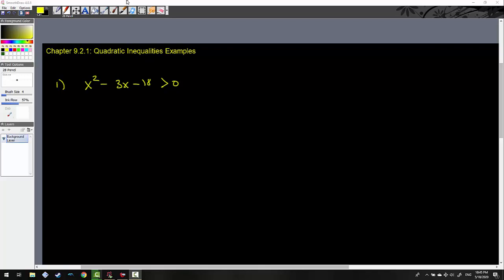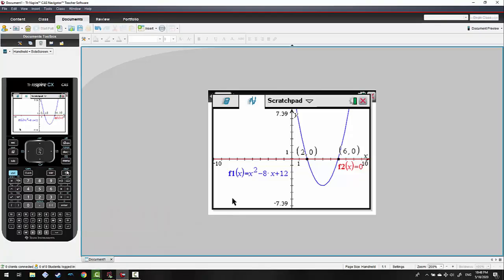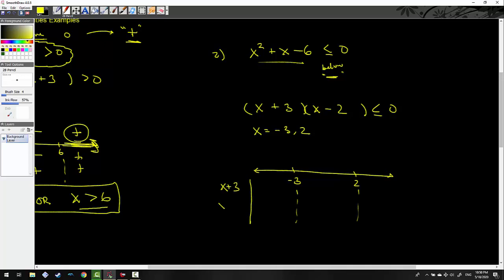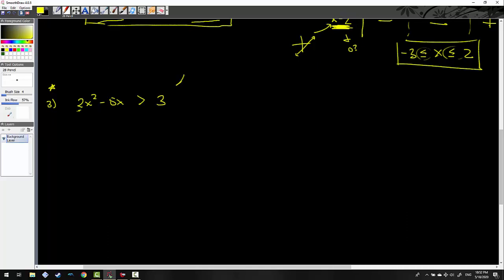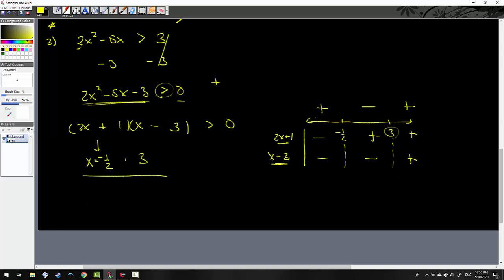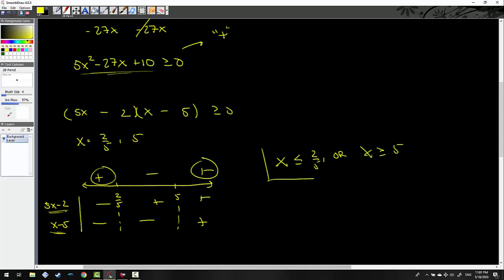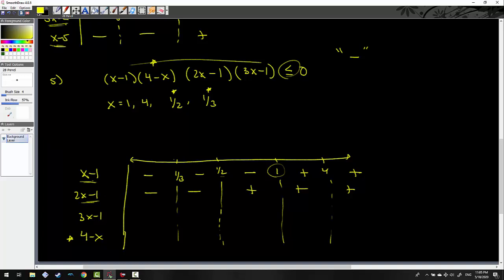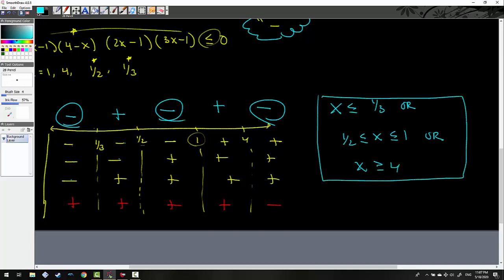Chapter 9 2 1 Quadratic Inequalities Examples PLUS SHORT CUT